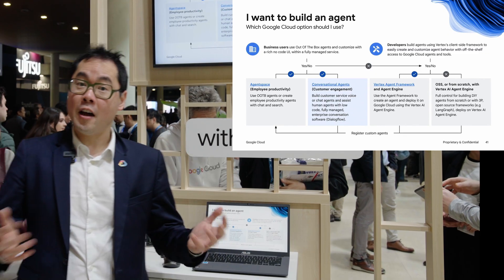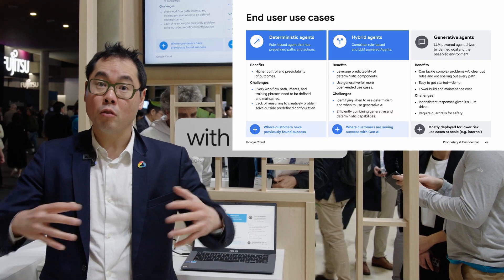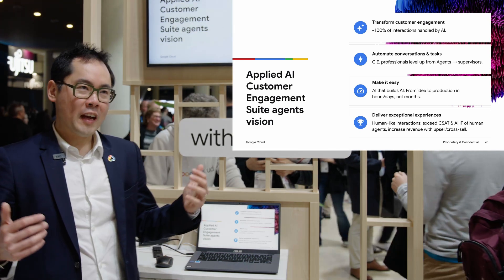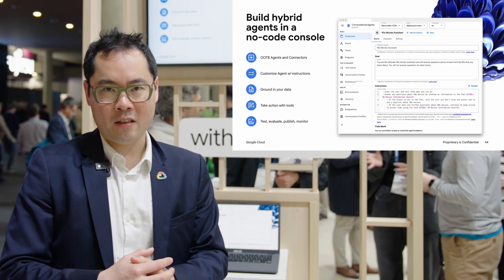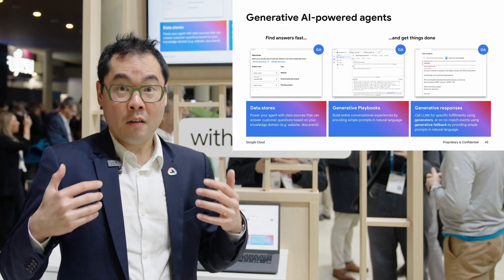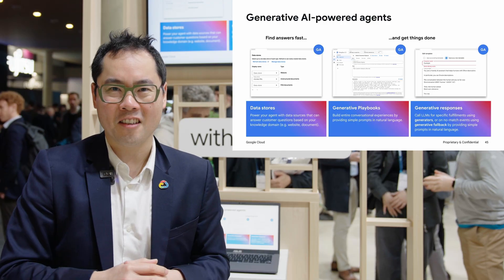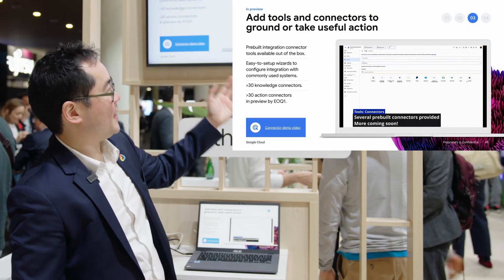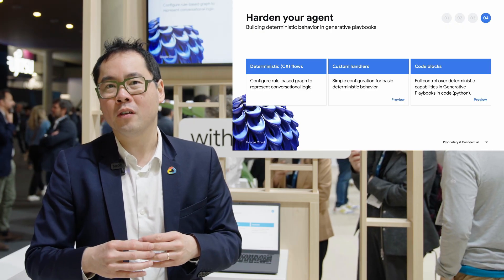How to create AI agents using Gemini on Vertex AI and AI Studio (demo)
Learn with Pak Ming Wan, a Cloud AI Incubator Technical Solutions Consultant, on how we are going to take requirements LIVE, build an AI agent, and show what it can do. You won’t believe how easy and cool this demo space will be showcasing Gemini on Google Cloud to build new experiences for your customers, employees, and partners. See Conversational Agents in action as we build a use case together with the help of Gemini on Vertex AI and AI Studio.